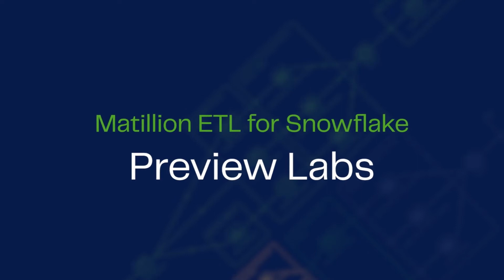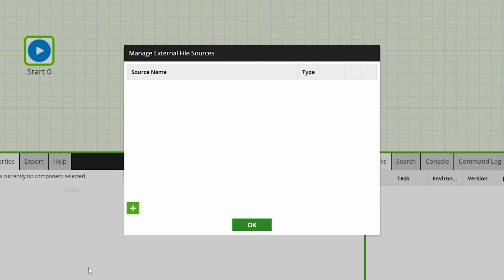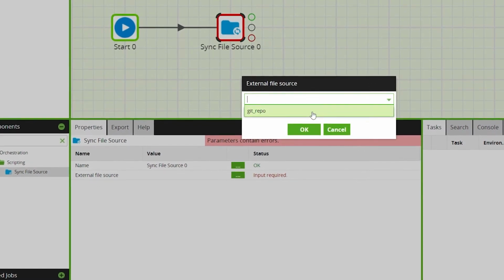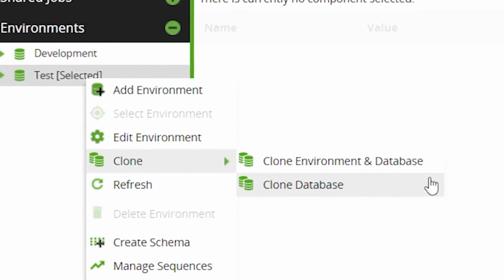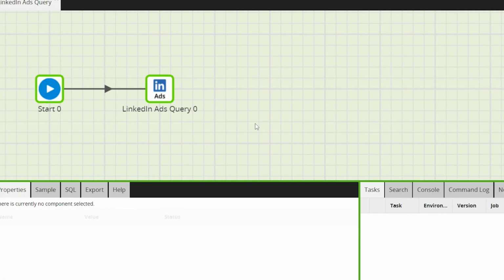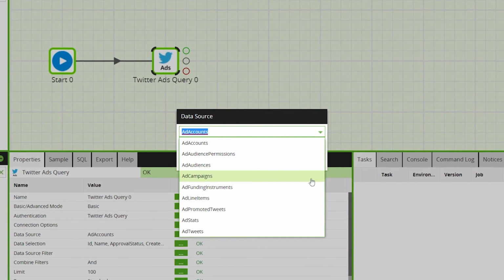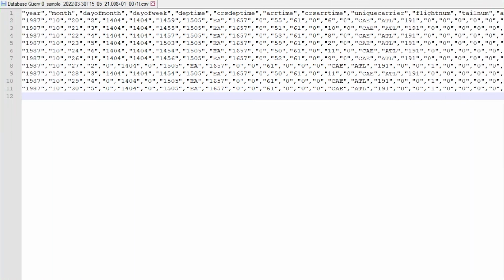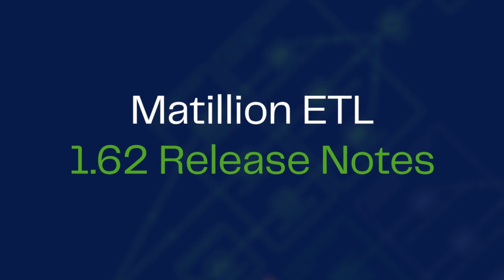Matillion ETL | 1.62 Release Notes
Timestamps -
0:00 - Start
0:13 - Preview Labs
0:56 - Manage Extract File Sources - Preview Labs
1:31 - Sync File Sources - Preview Labs
2:04 - Run DBT Command - Preview Labs
2:32 - Zero Copy Clone
3:30 - LinkedIn Component Updates
4:23 - Twitter Ads Query Component
4:36 - Google Components Updates
5:00 - Export Sample as CSV
5:27 - Rename Component Updates
5:48 - Other Changes